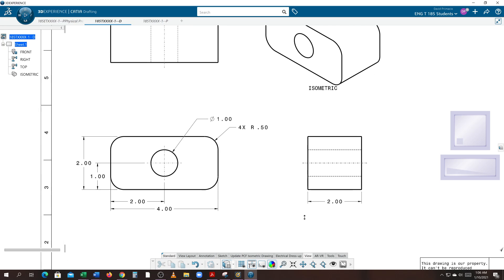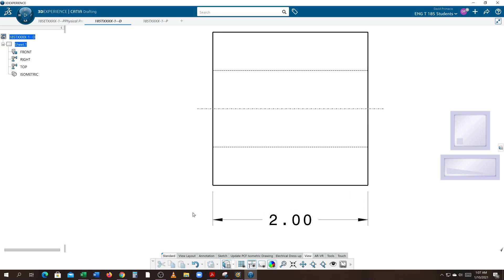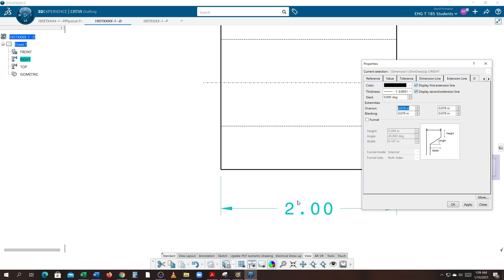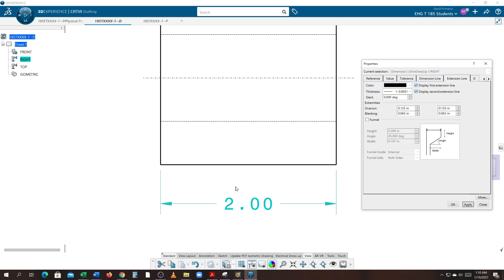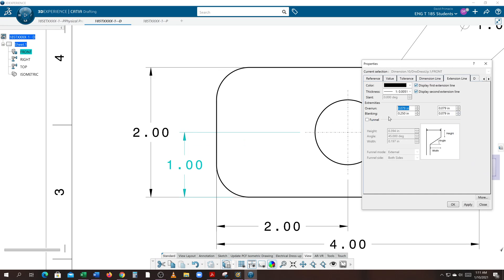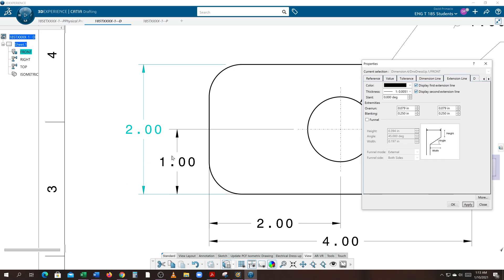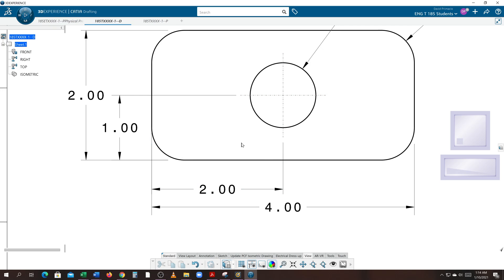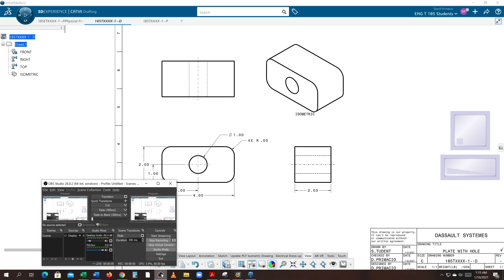Identifying and modifying dimensions in CATIA 3D Experience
Demo: To Identifying and modifying dimensions in CATIA 3D Experience